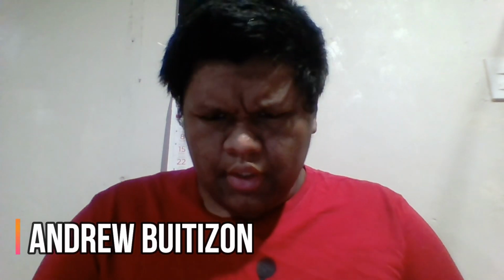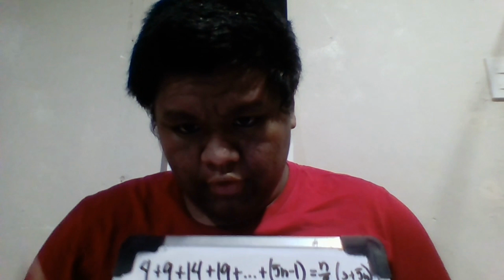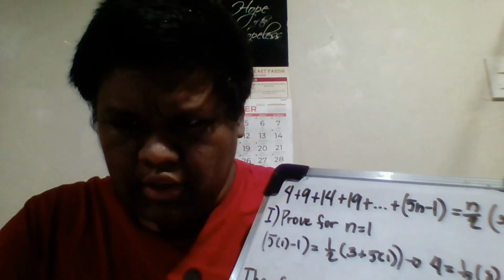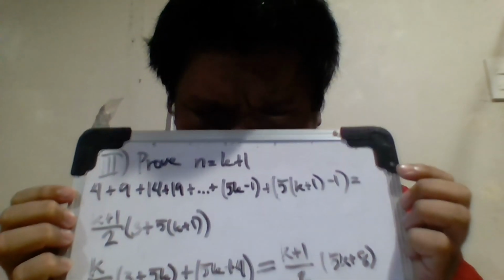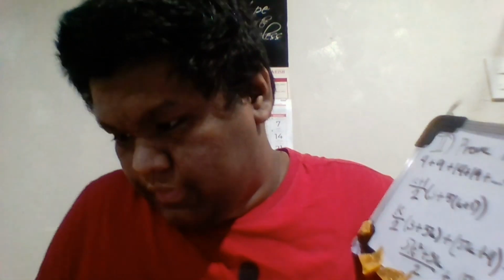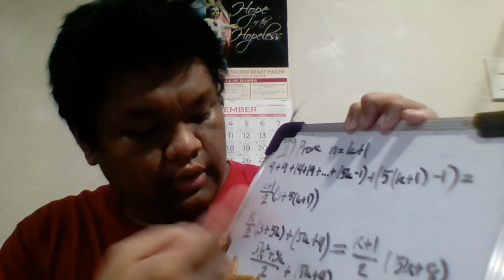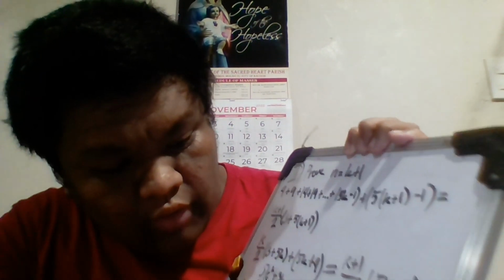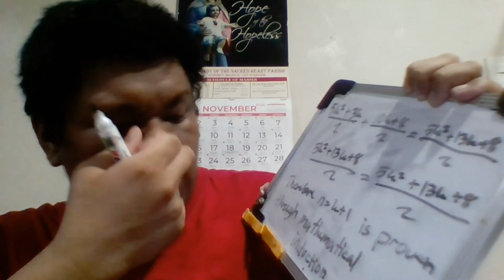Vlog it Solve it - TEAM C (BCS21)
Presented by:
Buitizon, Andrew
Casado, Isobelle
Ceregal, Mary Joice
Credito, Nico